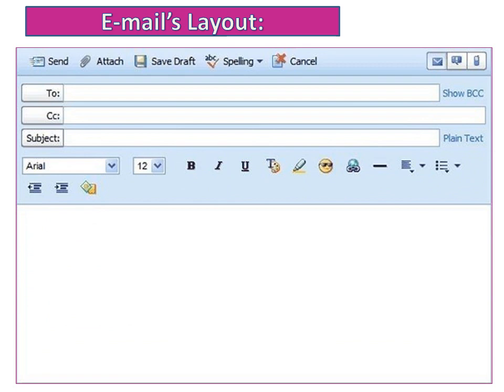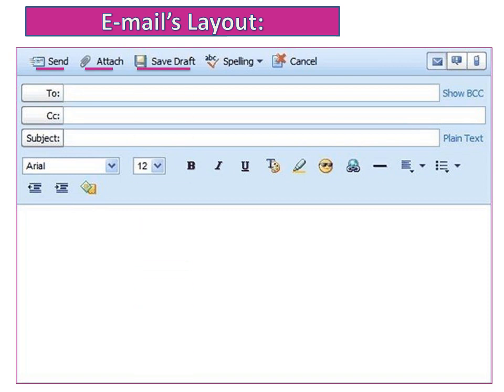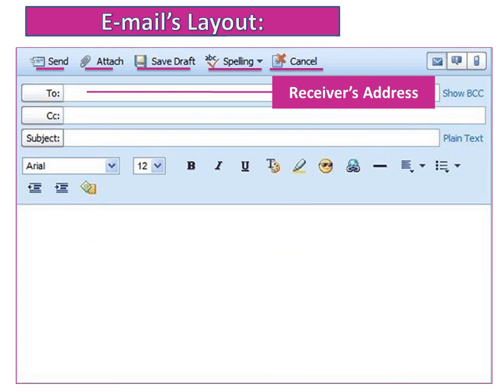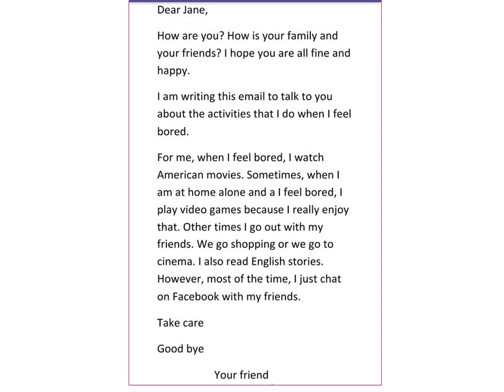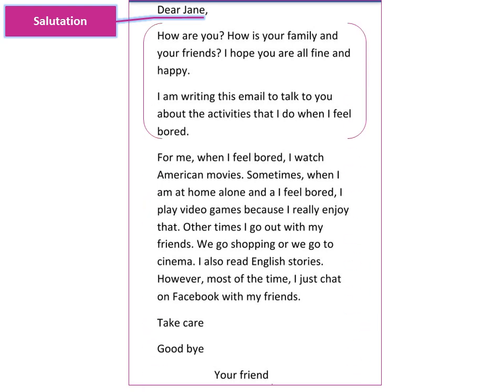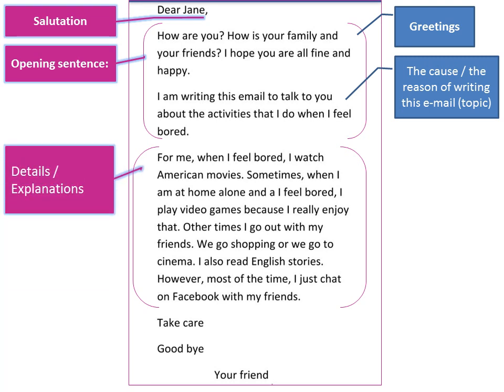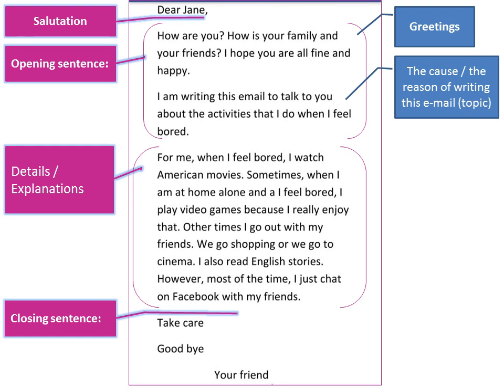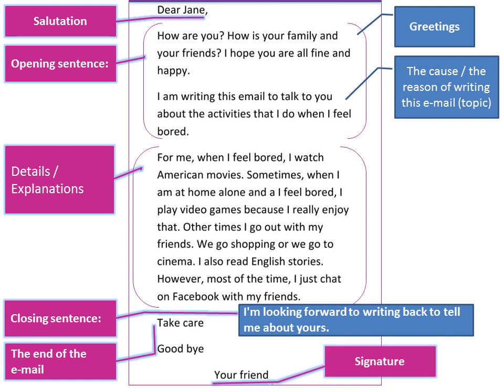Writing: How to Write An E-mail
2 baccalaureate lessons based on Ticket 2 English Textbook : How to Write An E-mail.